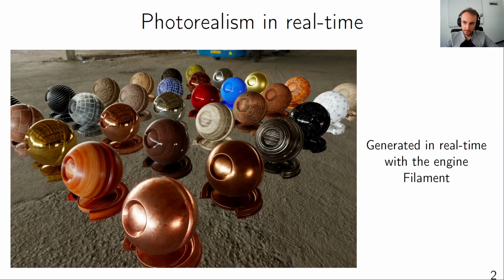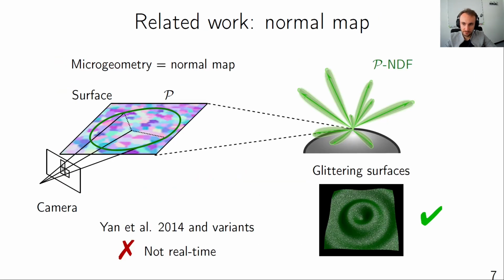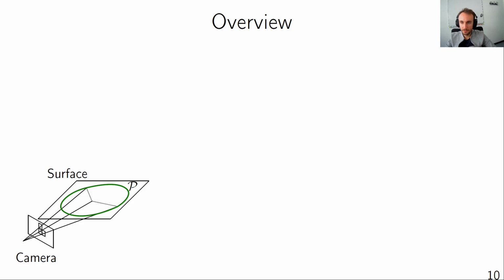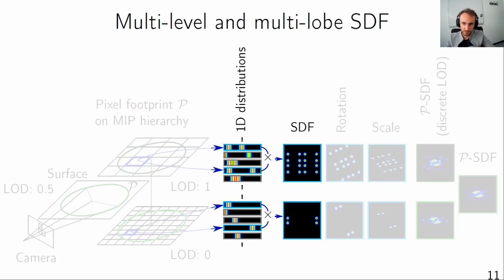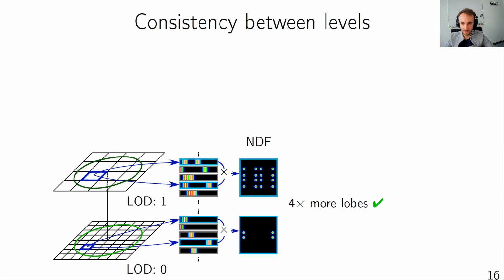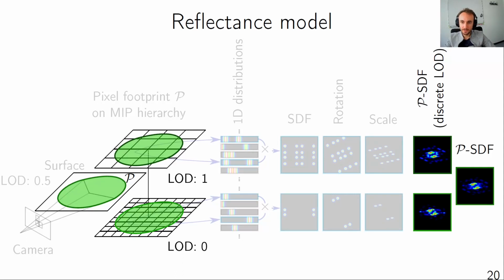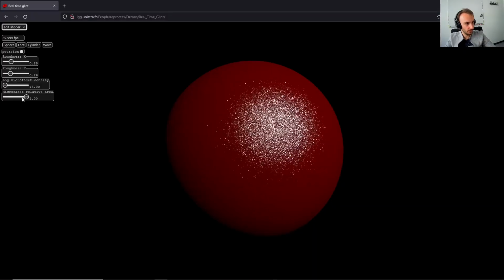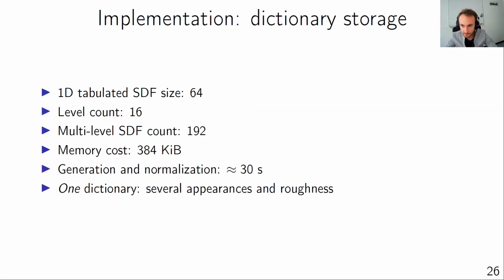Procedural Physically based BRDF for Real-Time Rendering of Glints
Xavier Chermain, Basile Sauvage, Jean-Michel Dischler and Carsten Dachsbacher

Pacific Graphic 2020, CGF issue, DOI: 10.1111/cgf.14141

Abstract
Physically based rendering of glittering surfaces is a challenging problem in computer graphics. Several methods have proposed off-line solutions, but none is dedicated to high-performance graphics. In this work, we propose a novel physically based BRDF for real-time rendering of glints. Our model can reproduce the appearance of sparkling materials (rocks, rough plastics, glitter fabrics, etc.). Compared to the previous real-time method [Zirr and al. 2016], which is not physically based, our BRDF uses normalized NDFs and converges to the standard microfacet BRDF [Cook and Torrance 1982] for a large number of microfacets. Our method procedurally computes NDFs with hundreds of sharp lobes. It relies on a dictionary of 1D marginal distributions: at each location two of them are randomly picked and multiplied (to obtain a NDF), rotated (to increase the variety), and scaled (to control standard deviation/roughness). The dictionary is multiscale, does not depend on roughness, and has a low memory footprint (less than 1 MiB).